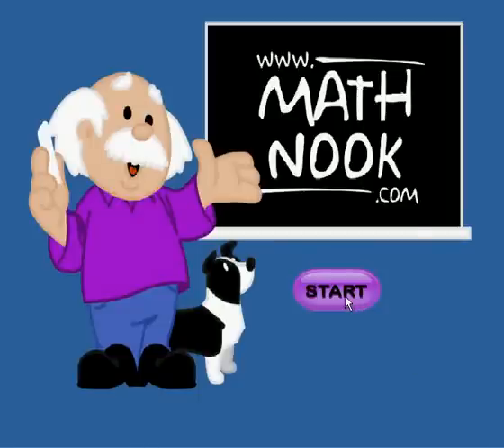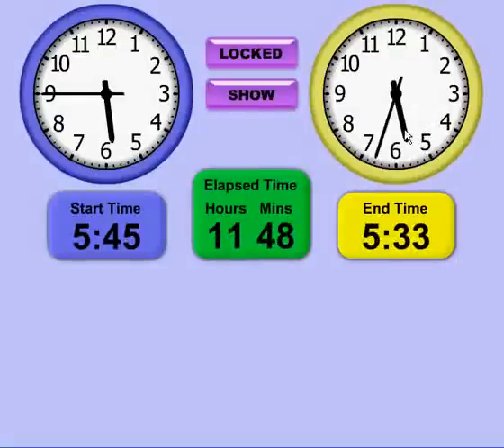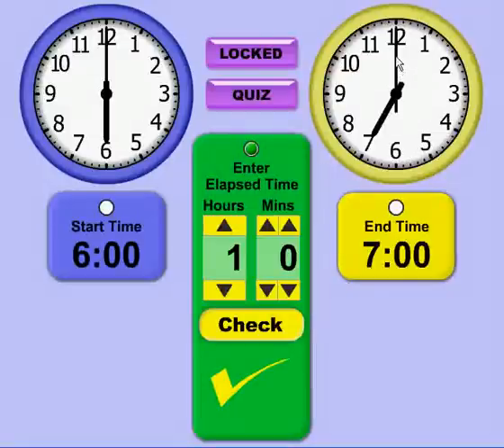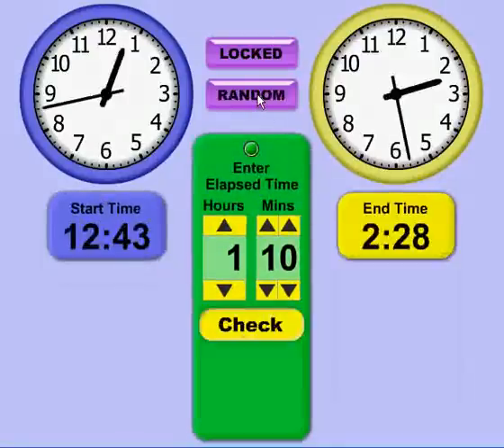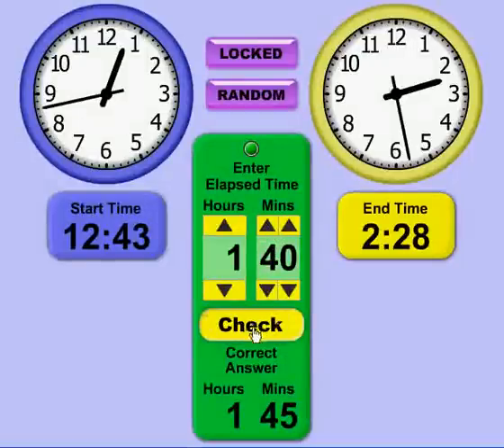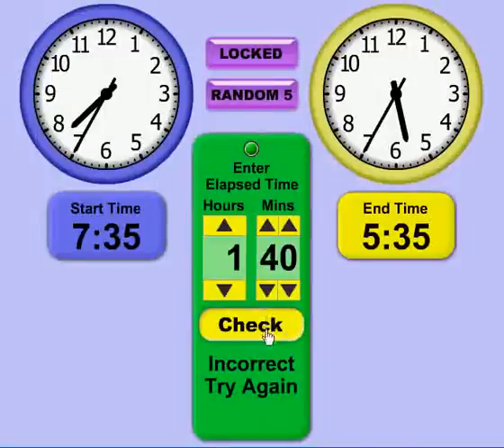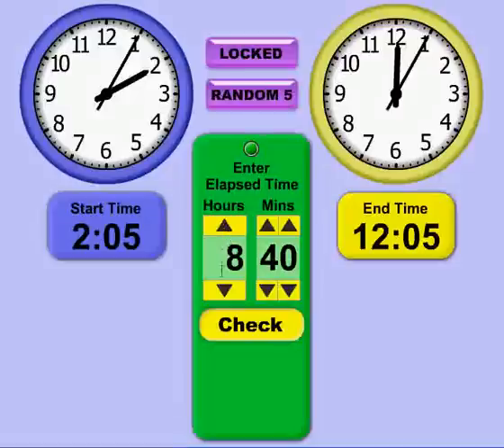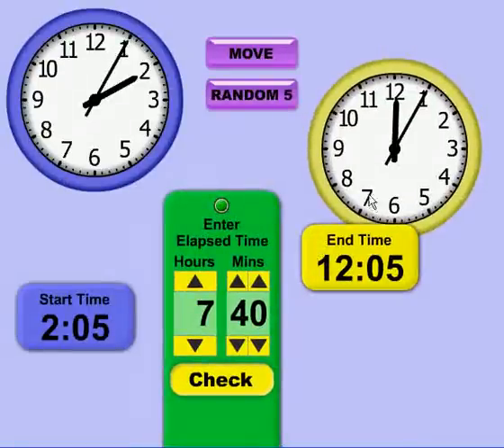Elapsed Time Clock Teaching Tool Demo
Demo of Math Nook's Elapsed Time Clock Teaching Tool available for download A great application for teachers, parents, and homeschoolers to help teach elapsed time.   Includes many features such as show, quiz, random, and random 5 modes which are different modes to help teach elapsed time as well as allow it to be used at activity centers.  Easy to customize making it perfect for large displays and interactive whiteboards.  This teaching tool is interactive whiteboard friendly.